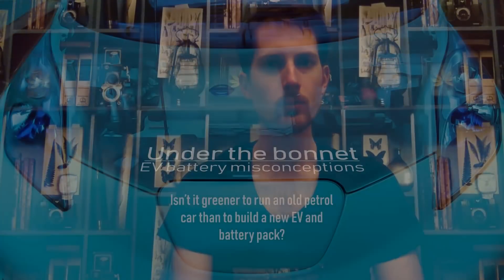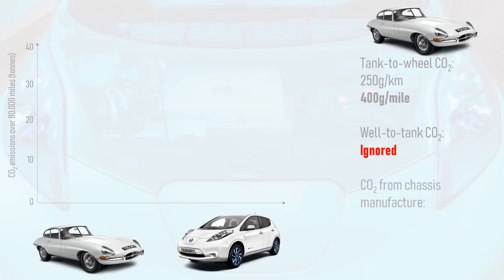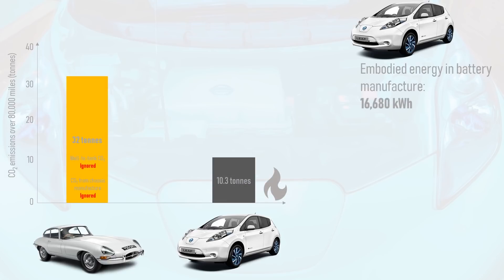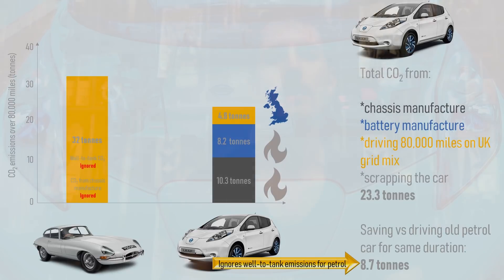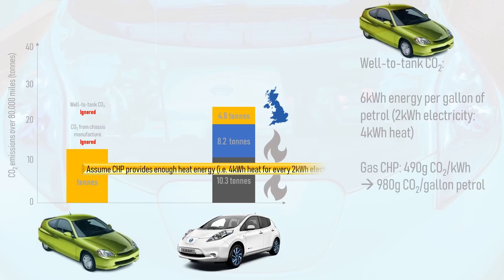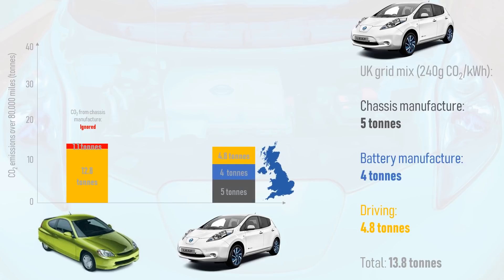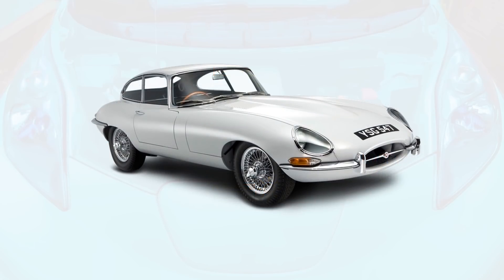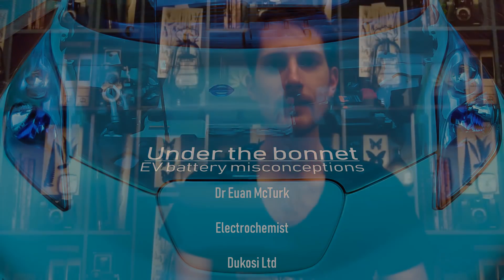Old petrol car vs new electric car - which is greener? | Plug Life Television Episode 5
In this episode of Plug Life Television, we look at the claim that building and running an electric car creates more CO2 than keeping an old petrol car running for the same amount of time.  If we only consider the exhaust emissions of the petrol car, and base our CO2 comparison on an unrealistically low EV lifespan of just 80,000 miles, is there any way that the EV could possibly come out on top?